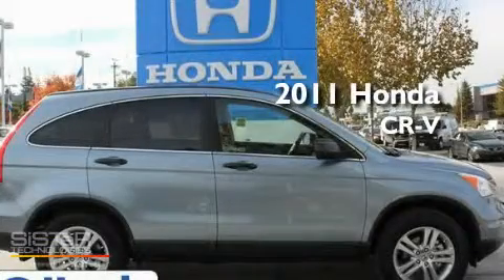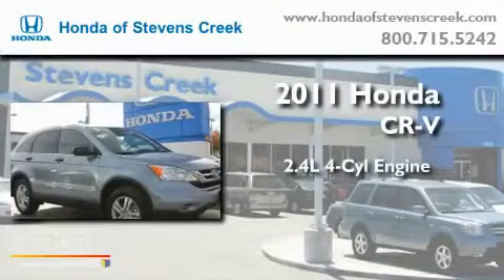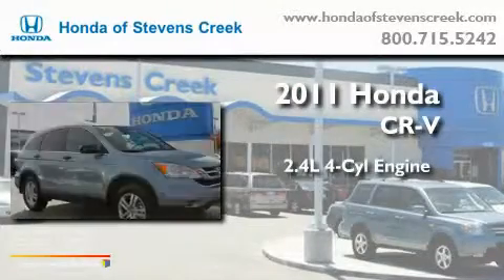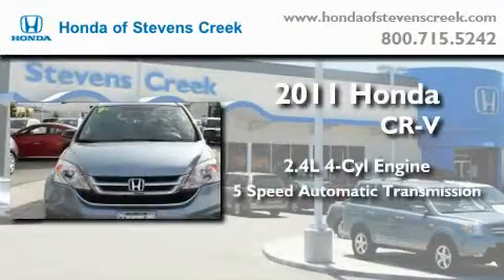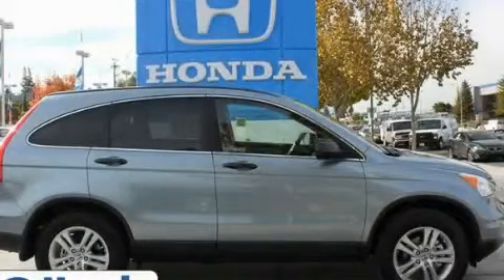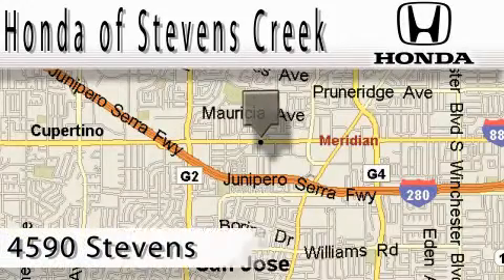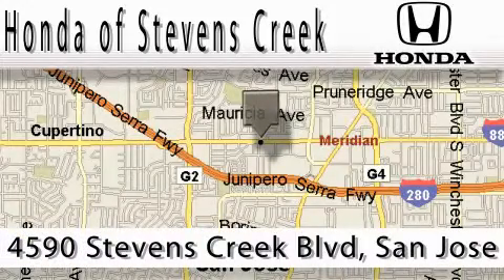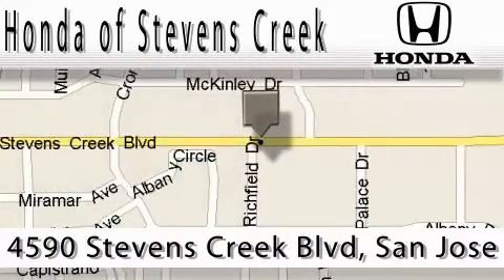2011 Honda CR-V San Jose CA 95129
Year : 2011

 Make : Honda

 Model : CR-V

 Engine : 2.4L I-4 cyl

 Trans . : 5-Speed Automatic

 Exterior : Glacier Blue

 Miles : 2

 Interior : Gray

 4590 Stevens Creek Boulevard

 2011 Honda CR-V San Jose CA